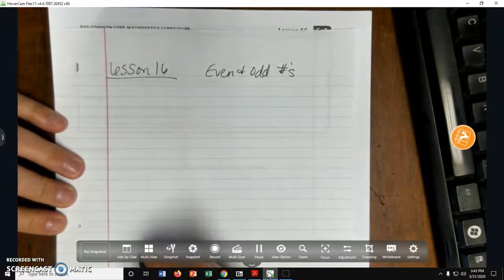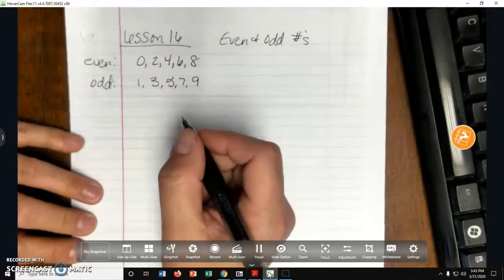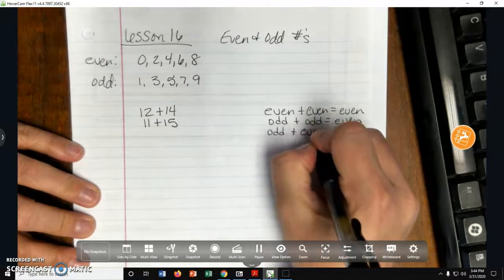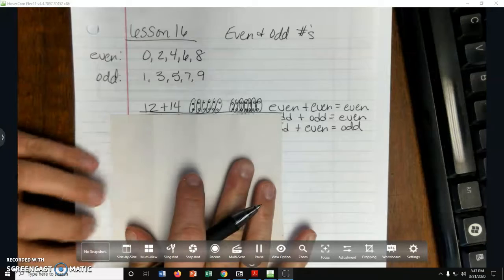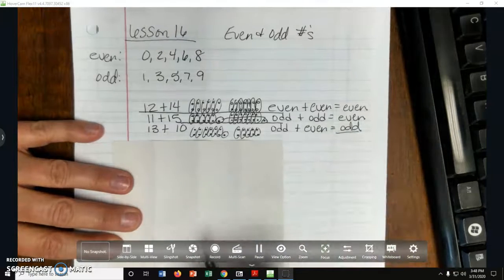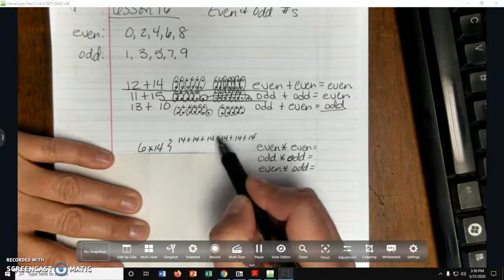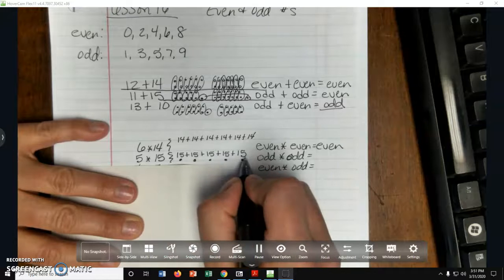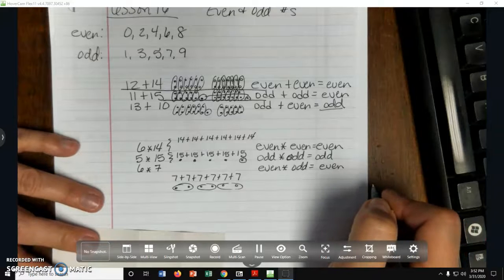Lesson 16 Instruction